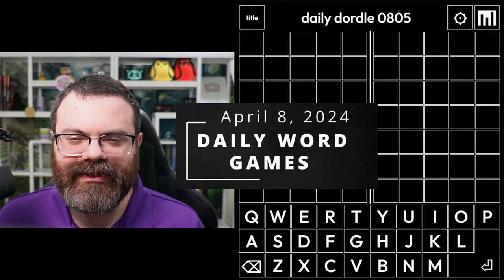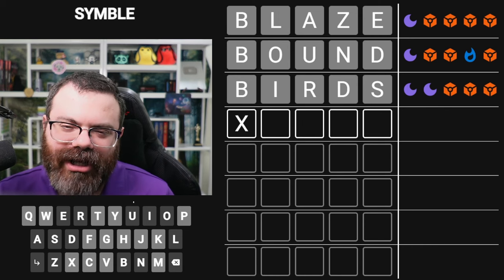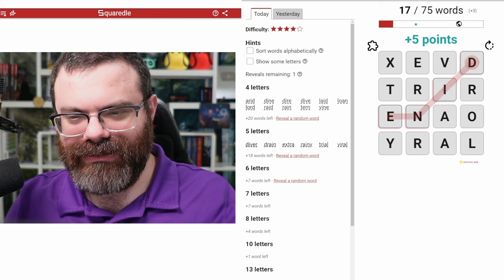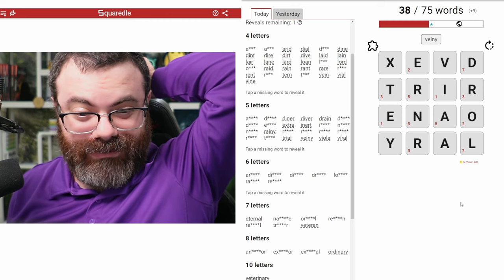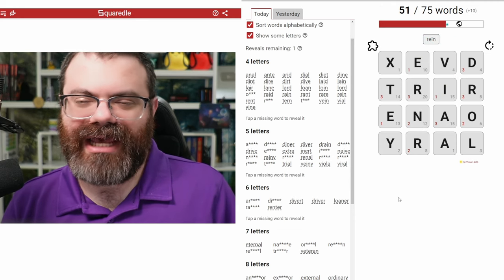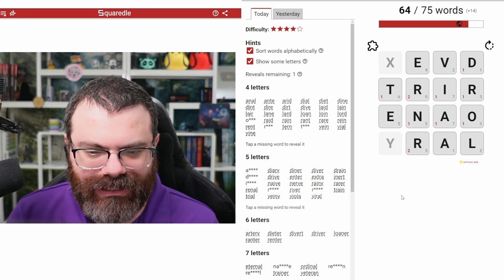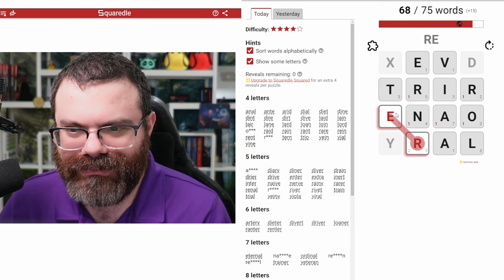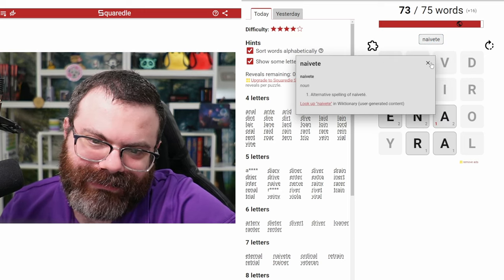Squaredle and other daily games! - April 8, 2024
00:00 Dordle
02:10 Fibble
05:44 Betweenle
06:41 Polygonle Standard
07:54 Polygonle Mini
09:30 Symble
13:48 Blind Fusele
15:43 Don't Wordle
18:28 Squaredle

All members get early access to my Wordle, New York Times, and Daily Games videos!